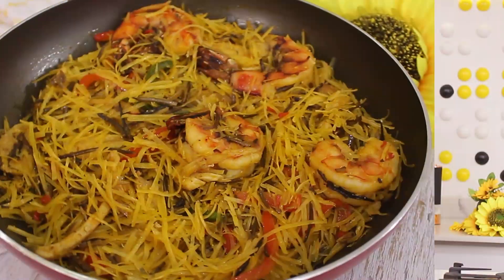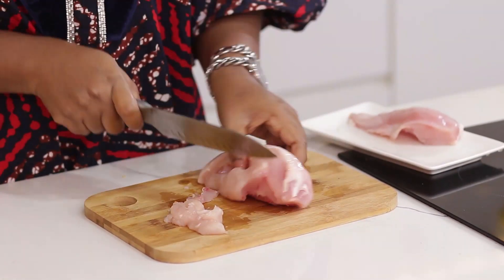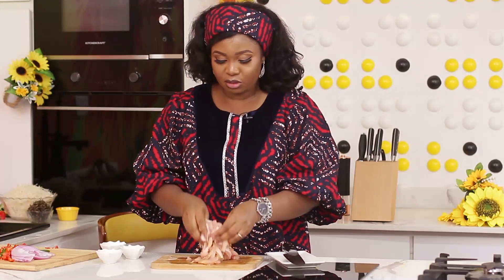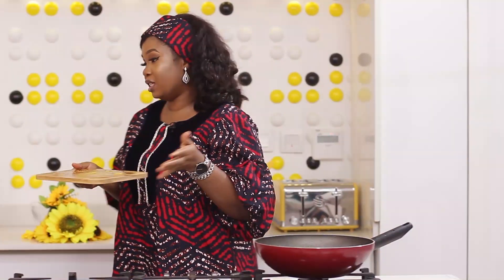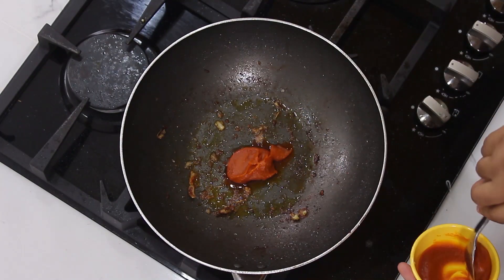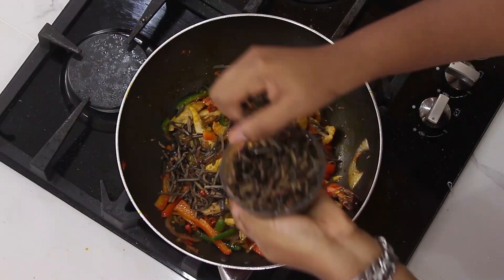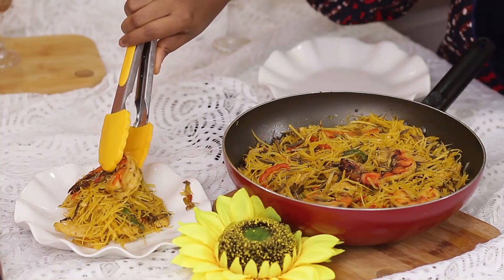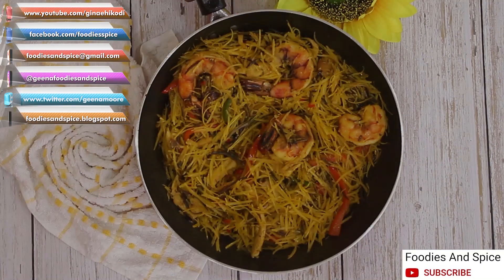Abacha (Cassava) Recipe| Stir Fried Abacha Is the revolutionary recipe your Grandma will Love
Recipes passed down by our Ancestors are worth preserving. We are also going to be Ancestors to coming generations, hence we have to keep creating revolutionary recipes that our Children will love and preserve.

This Stir-fried Abacha hits different and it hits all the right notes. its a fusion of taste that goes so well that rice may just take the back burner on a Sunday.

Try it